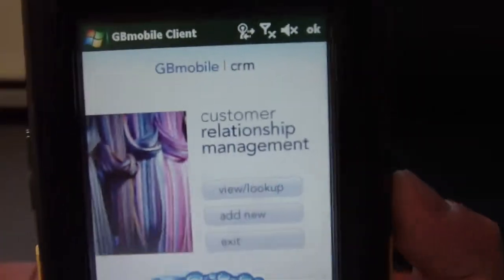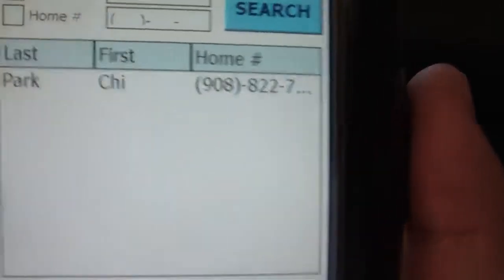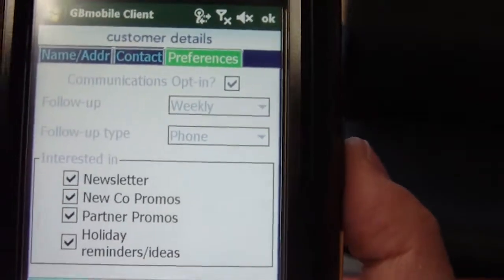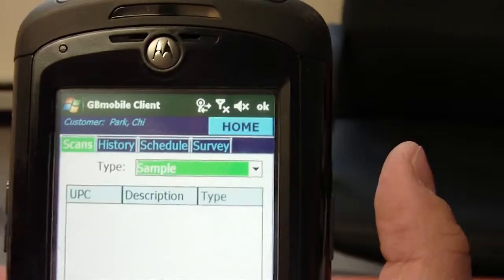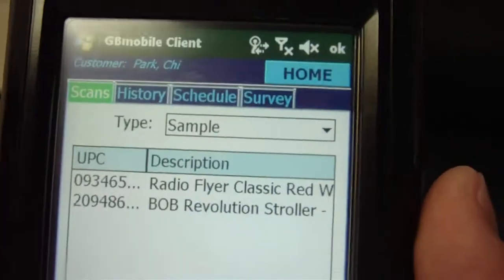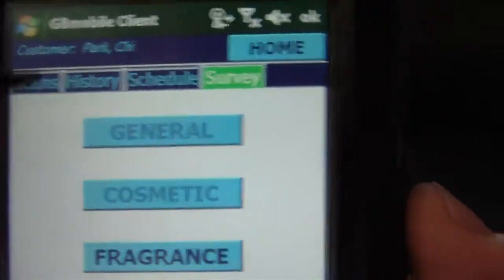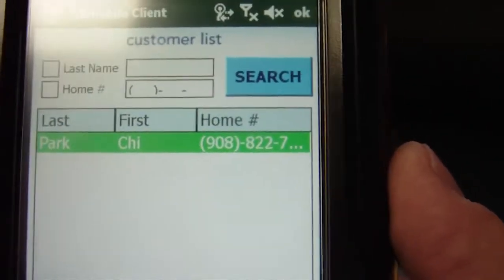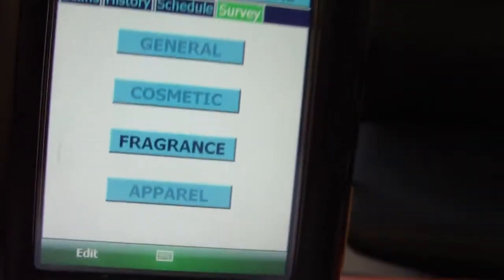GBmobile Mobile CRM: Standard Demonstration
A short video, highlighting all the unique benefits of our mobile CRM tool for retail. Be able to edit/add customer info on the go, record sale/sample given history, and perform adhoc intercept studies, all while communicating data back to your existing retail systems.